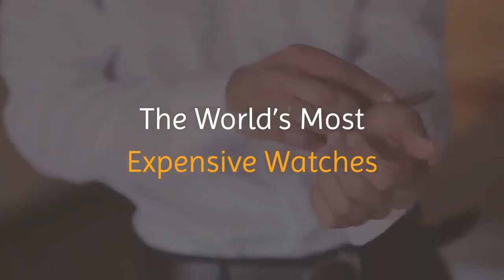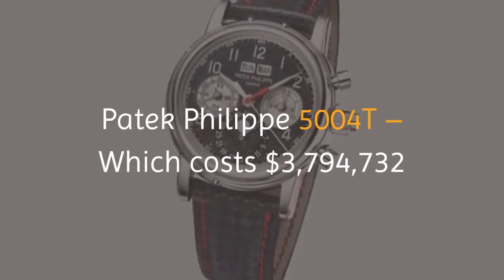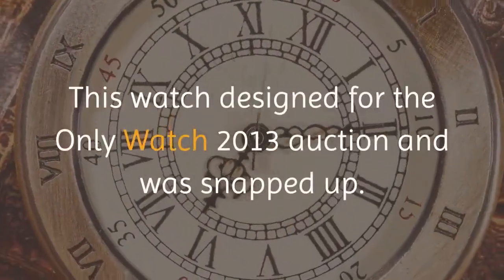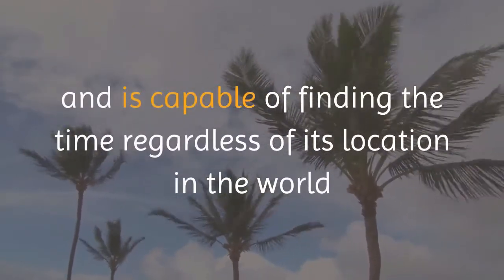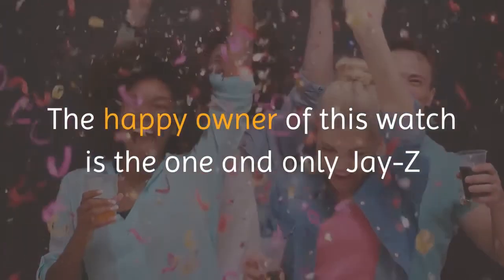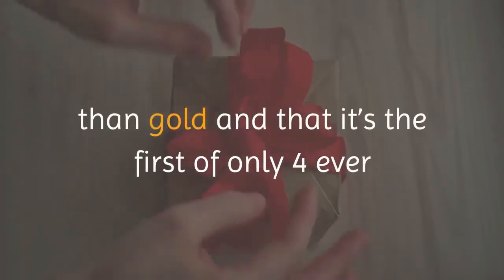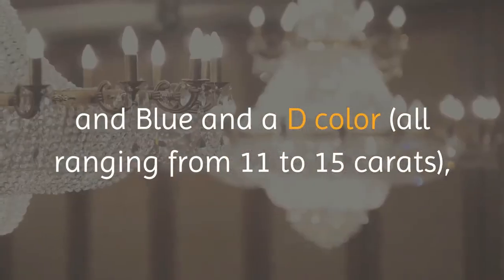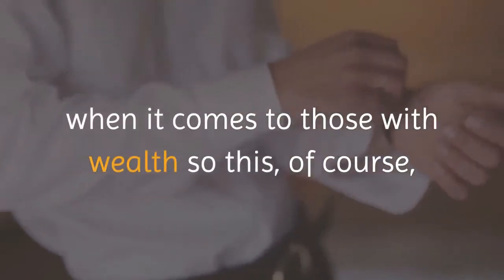5 Most Expensive Watch in the World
Creating videos like this is very easy. All you need is a script or any blog post that you have. With that, you can convert any piece of an article into fantastic videos.